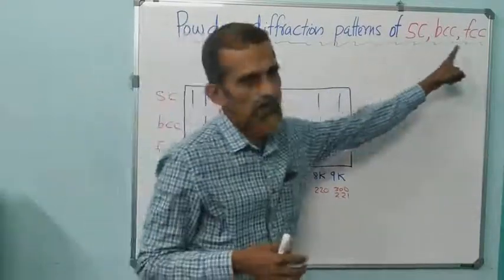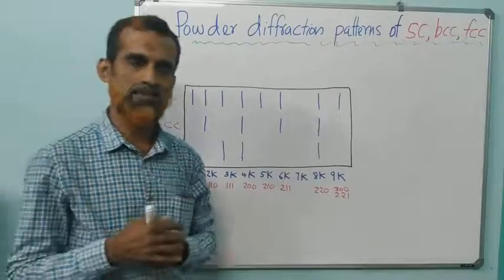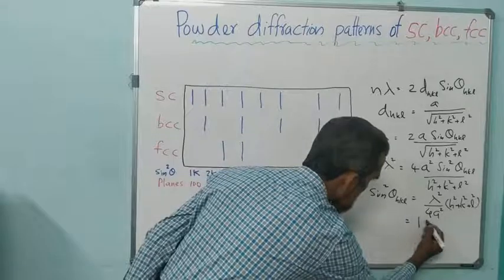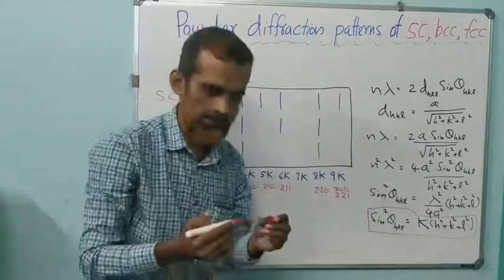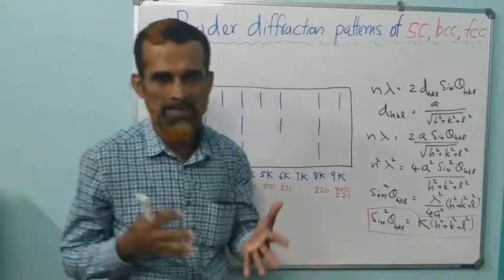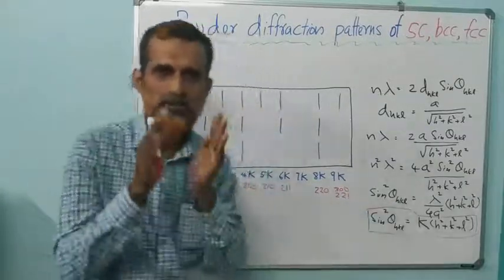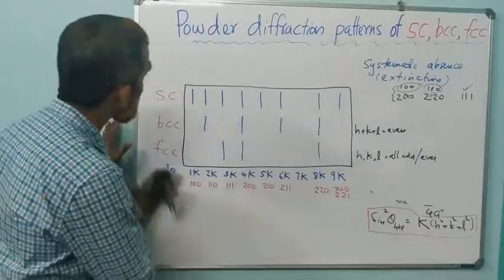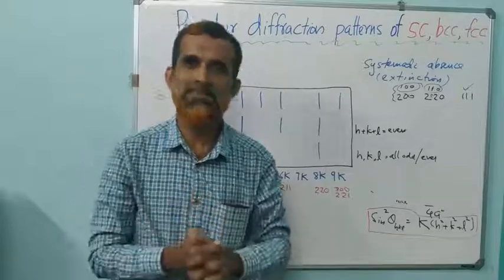Powder Diffraction Patterns of SC, BCC and FCC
Sixth Sem Physical Chemistry